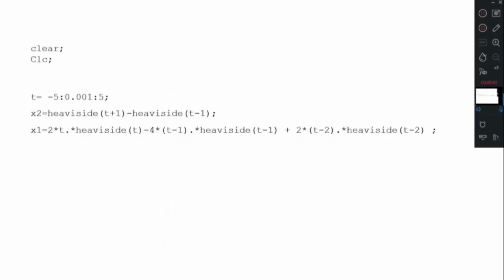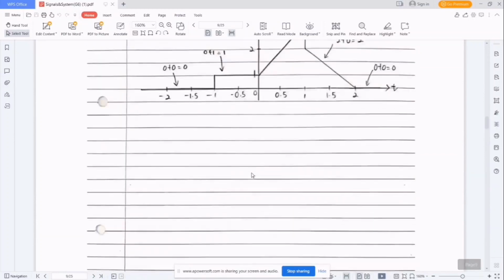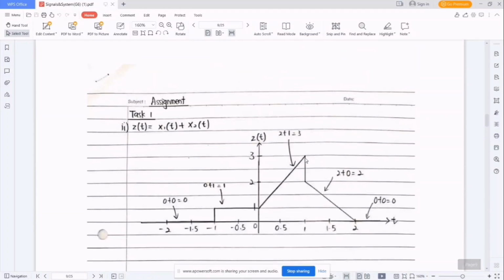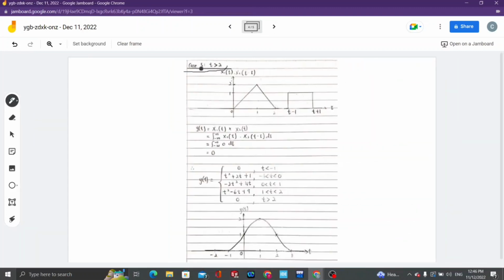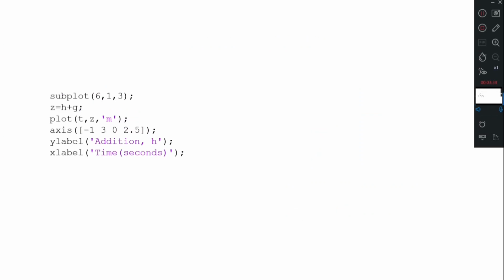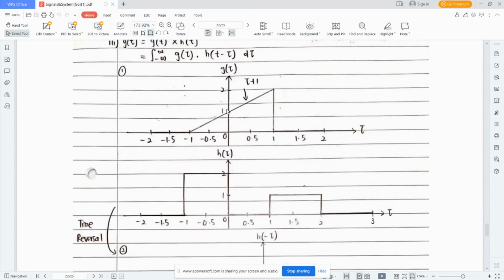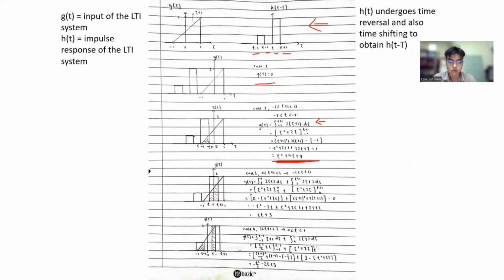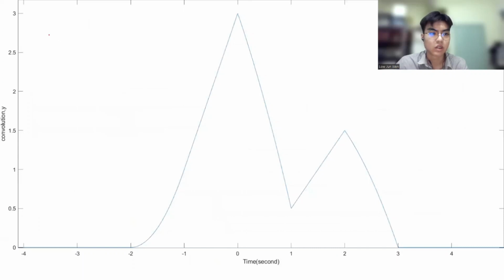Signals and Systems assignment